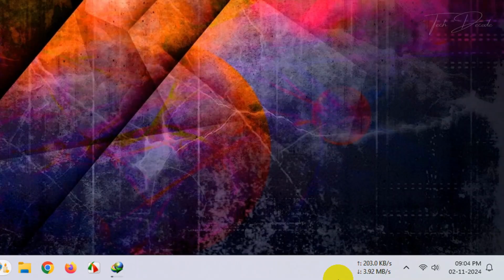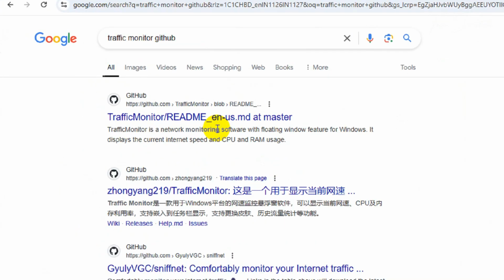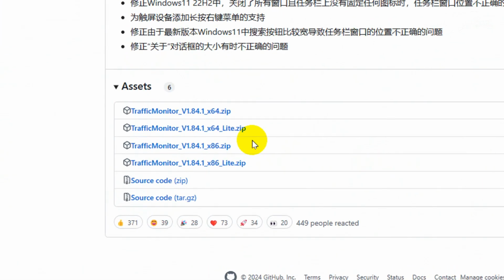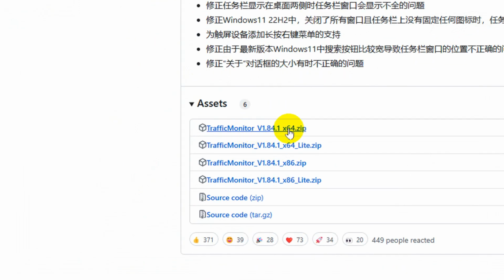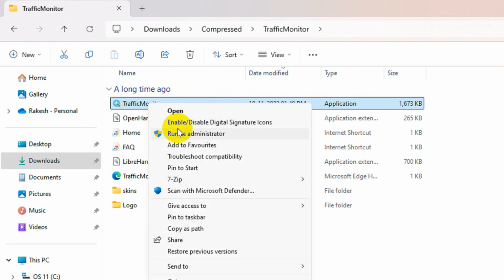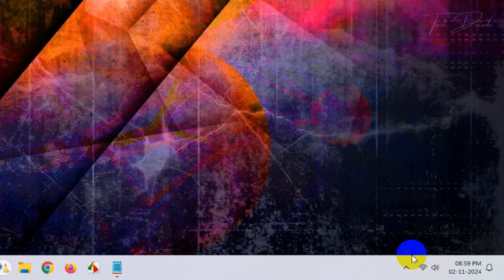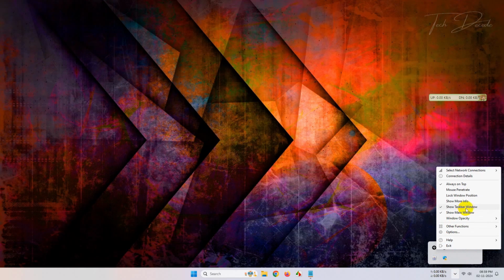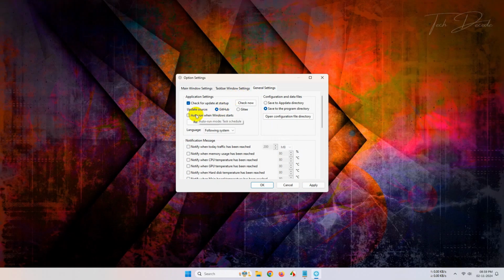How To Enable Internet Speed Meter On Taskbar In Windows 11/ 10